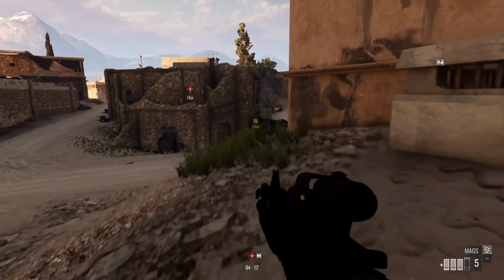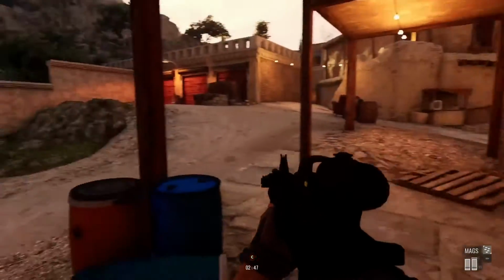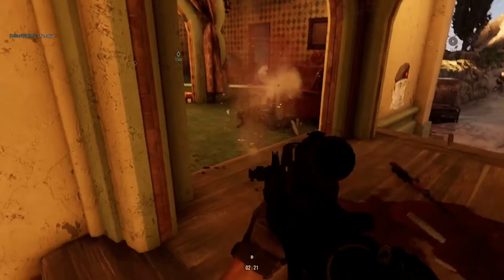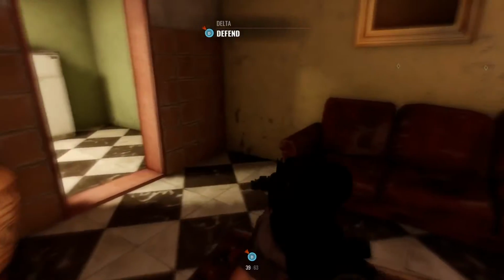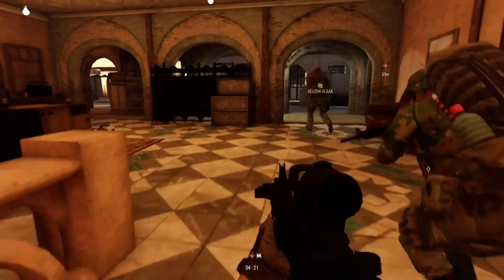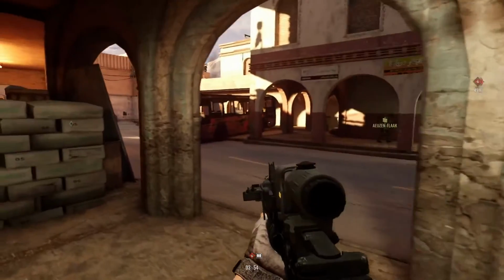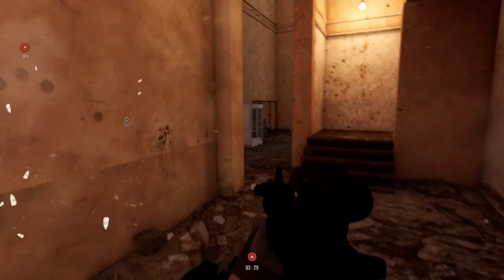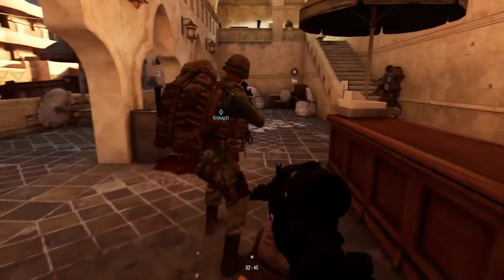Insurgency: Sandstorm - Co- op